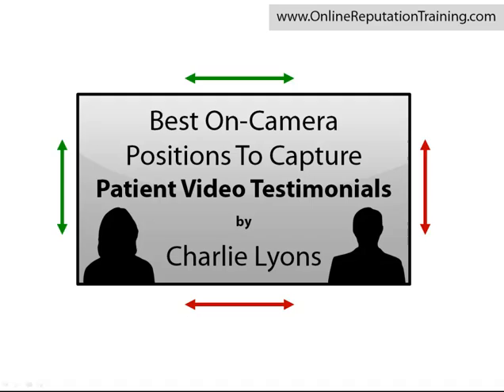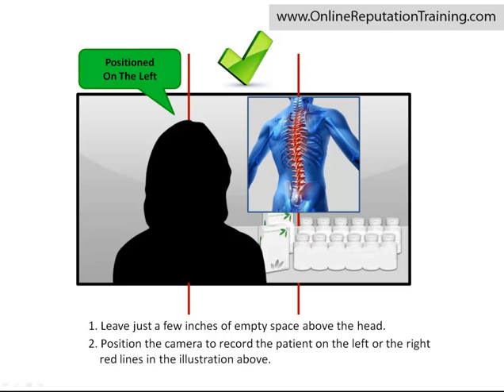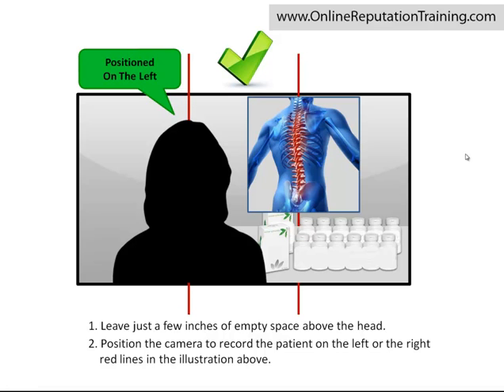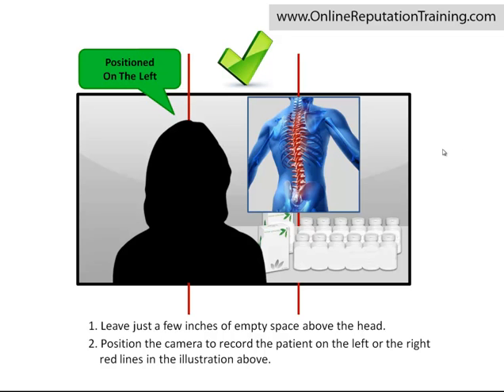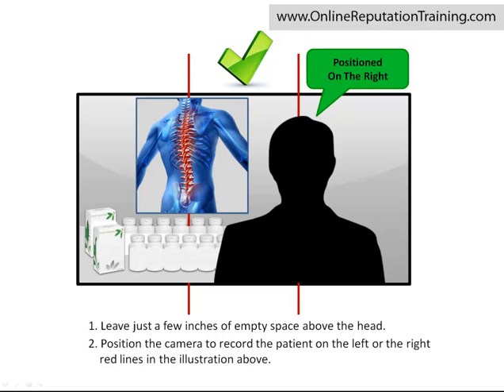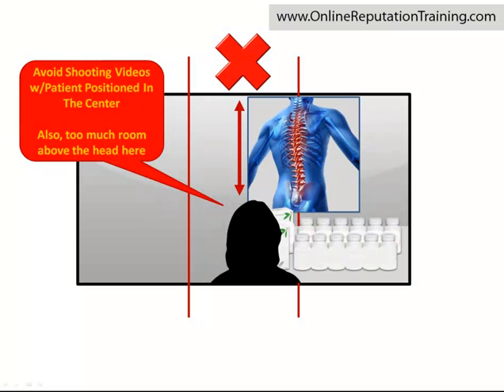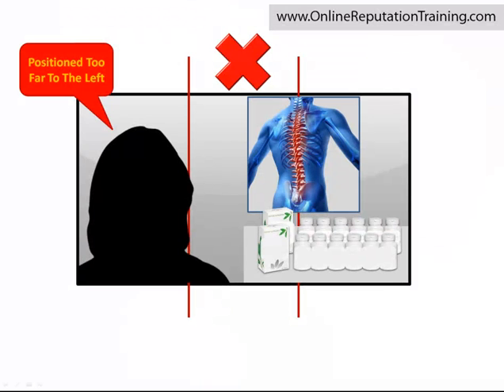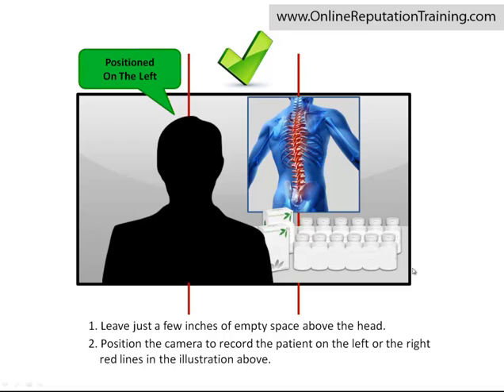Best Position To Capture Patients Video Testimonial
| This tutorial video will teach you how to perfectly position your patients in front of the camera to capture attractive and effective patient video testimonials.